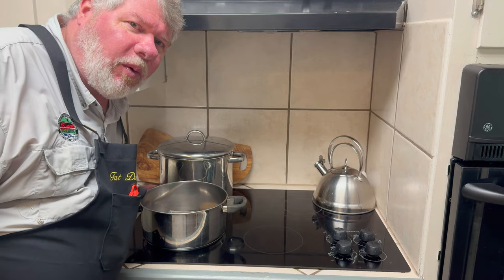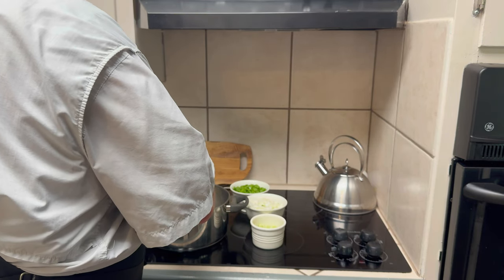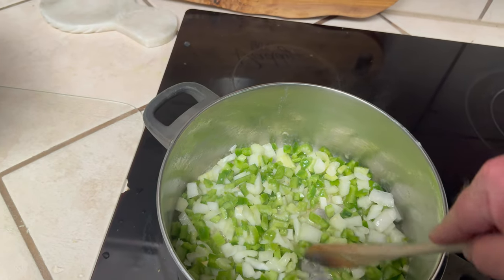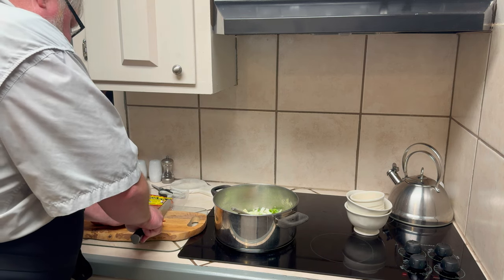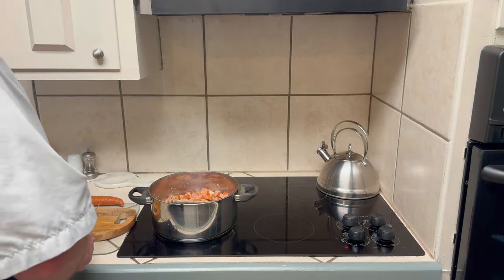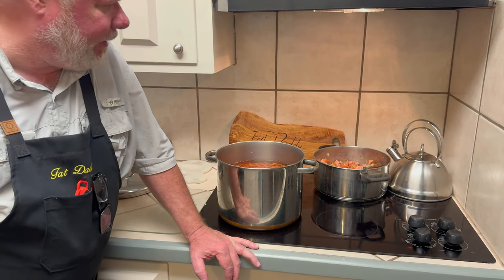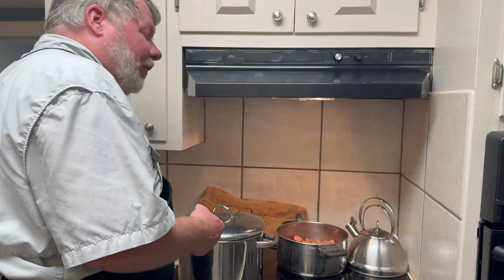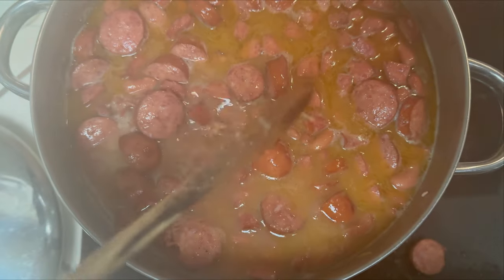AUTHENTIC Red Beans & Rice RECIPE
Rob cooks an authentic South Louisiana dish, Red Beans and Rice!